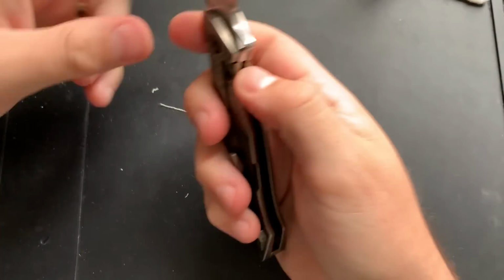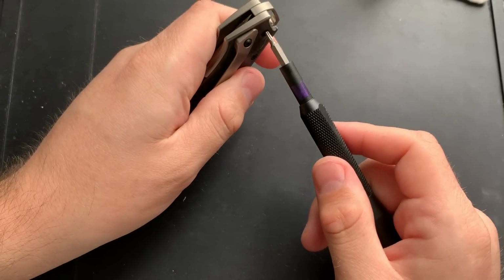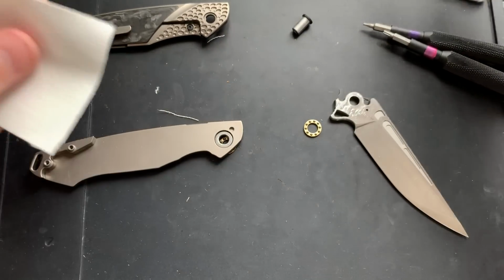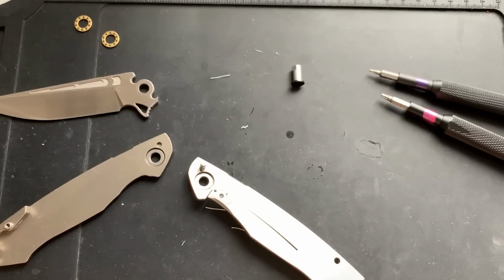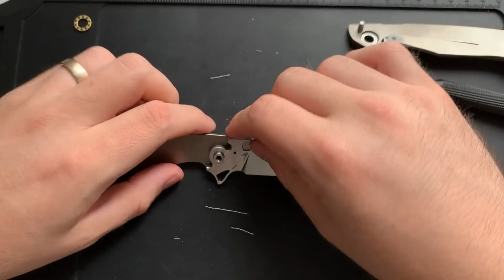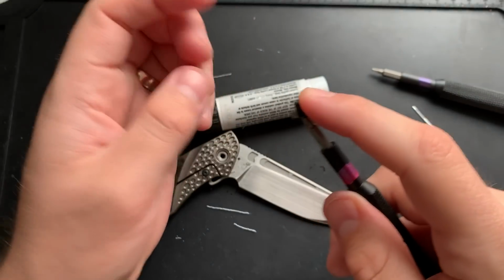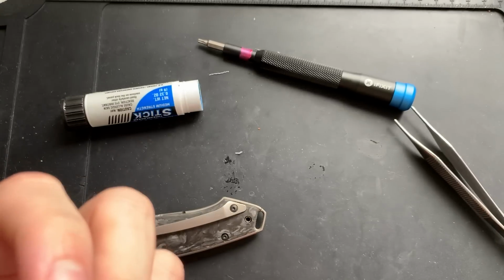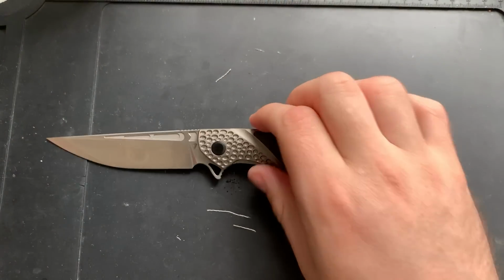How to disassemble and maintain the TuyaKnife Kingsman Pocketknife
Today, a straightforward disassembly of a knife with an impressive action, the Tuyaknife Kingsman.